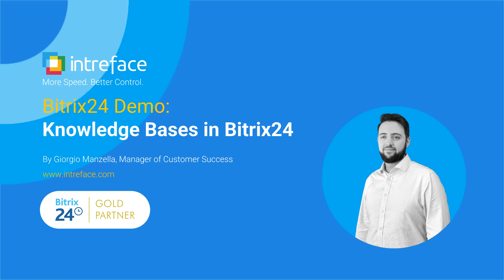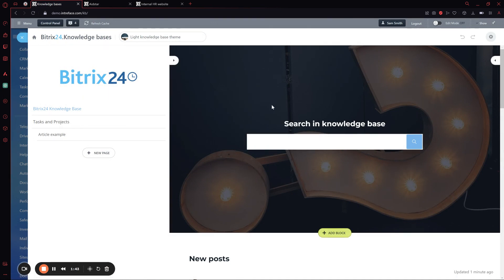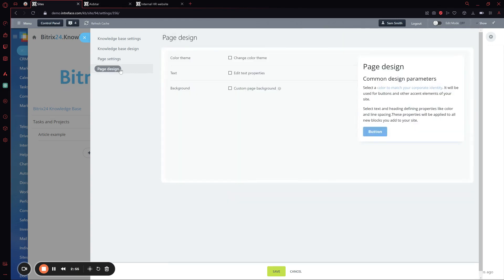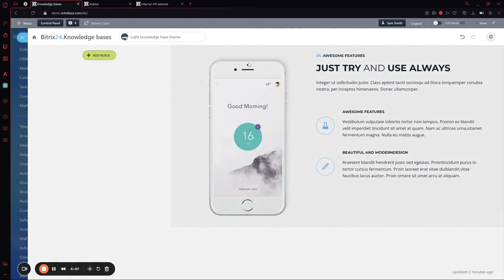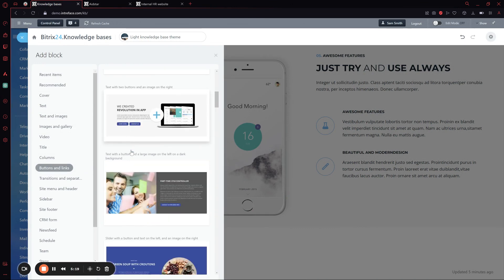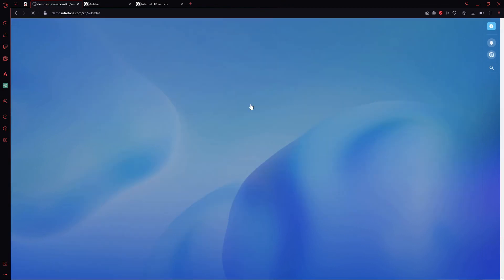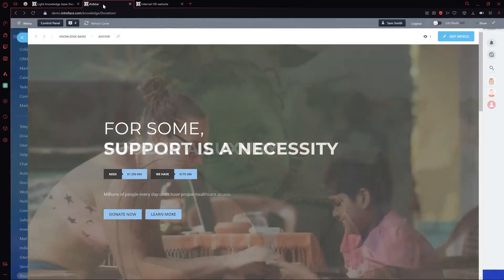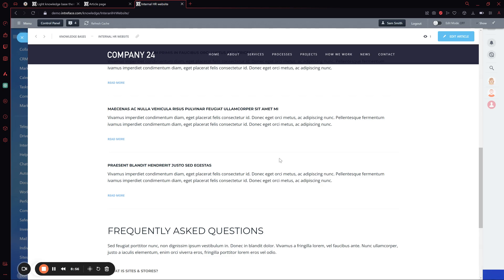Bitrix24 Demo: Knowledge bases inside Bitrix24 CRM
Knowledge Base is a tool to create an internal website to share knowledge and information with your team inside Bitrix24 system. Here’s what you will learn in this demo:
🌟 How to create the Knowledge Bases
🌟 How to customise and tailor the design and layout of your knowledge base
🌟 How to add and modify content with ease

Ready to build your internal knowledge powerhouse?